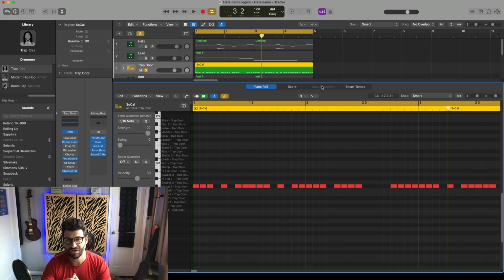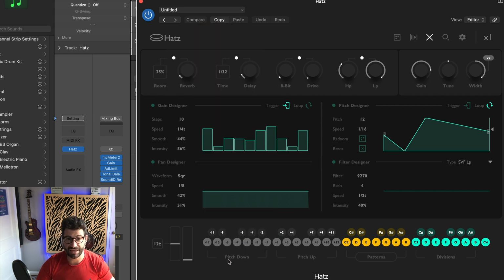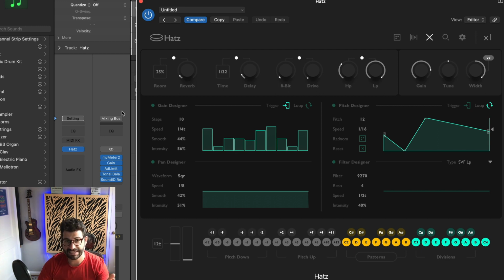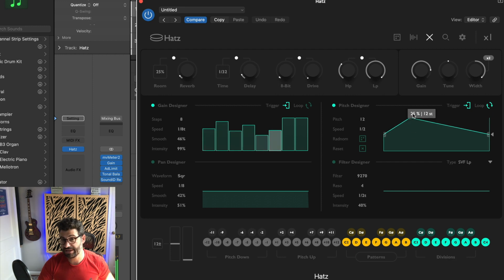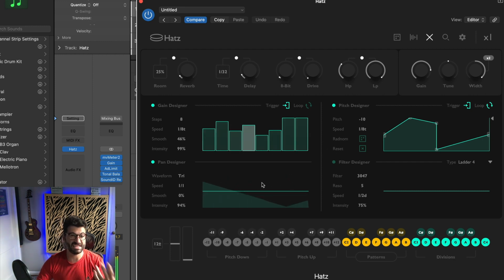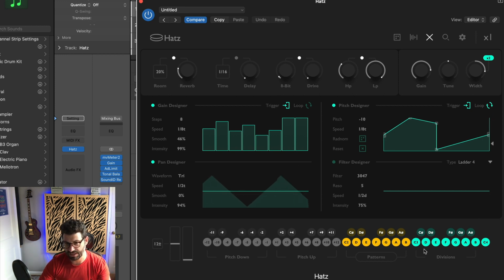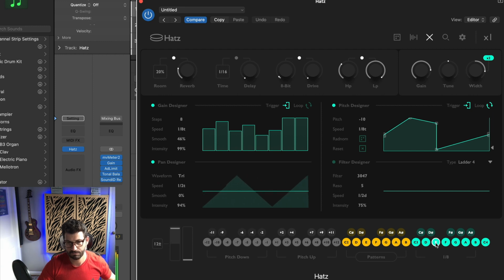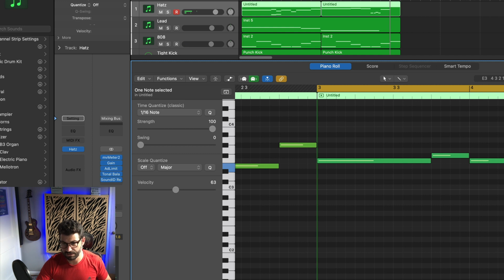Best Way to Make Trap Hat Rolls (How to Use Thenatan Hatz)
Hatz by Thenatan is a super stream-lined, turbocharged way to program trap hat rolls. Easily get those triplet hi hats and load them up with pitch shifting effects. Or load in your own samples for easy snare rolls, etc!

00:00 - Intro to Hatz by Thenatan
00:52 - Overview of Hatz Controls
02:30 - How to add your own samples to Hatz
06:34 - Using Hatz Built in Effeccts
08:01 - Sequence hi hat rolls using Hatz